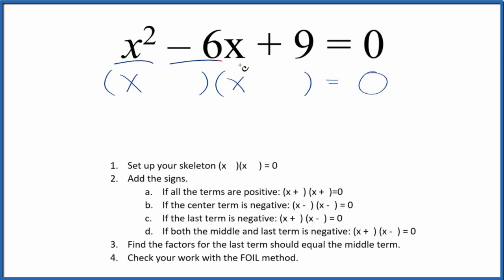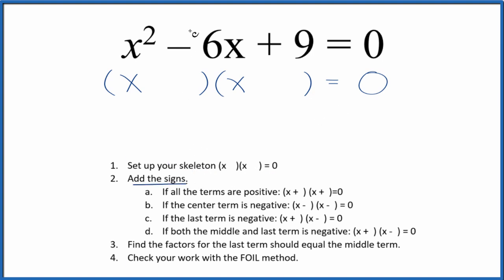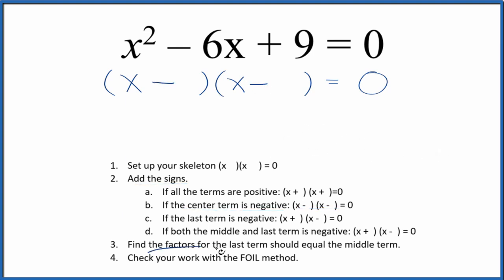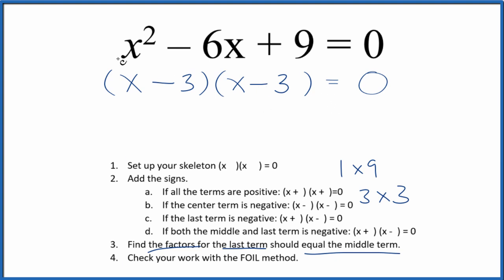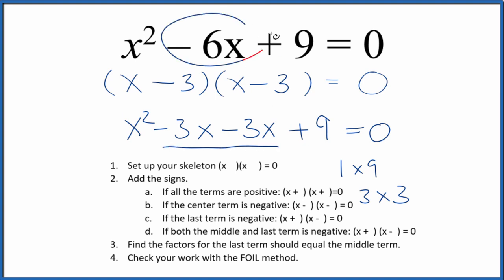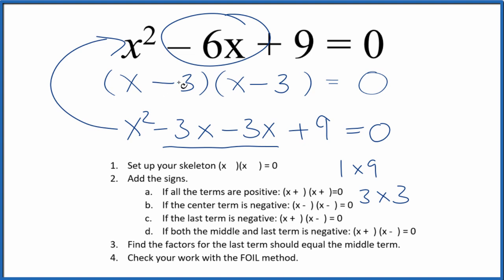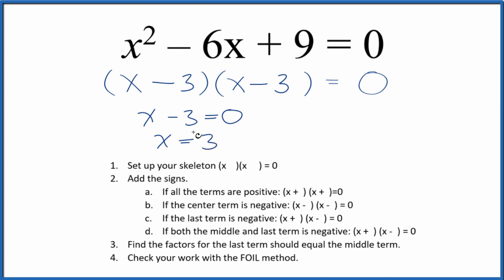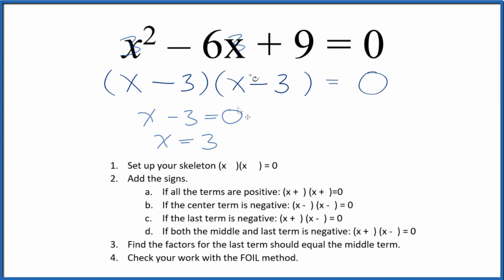How to Solve x^2 - 6x + 9 = 0 by Factoring